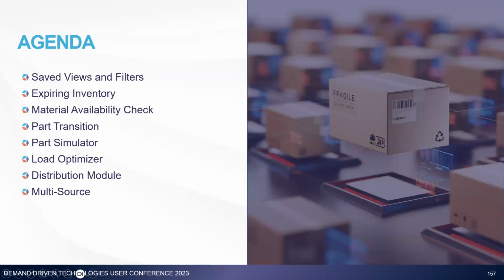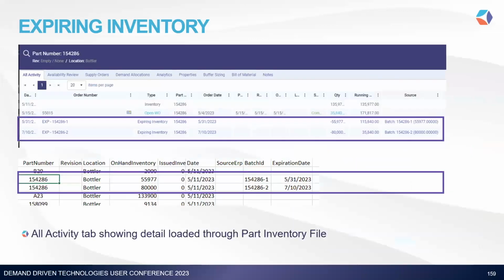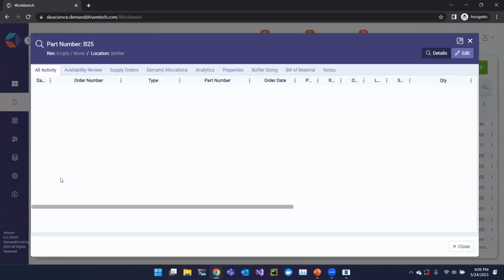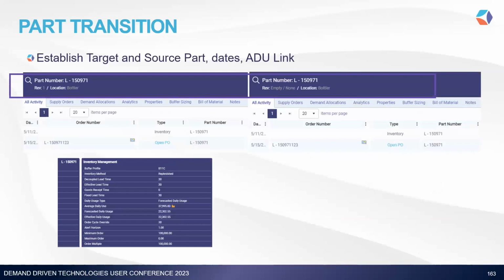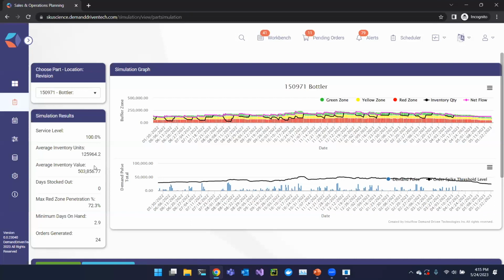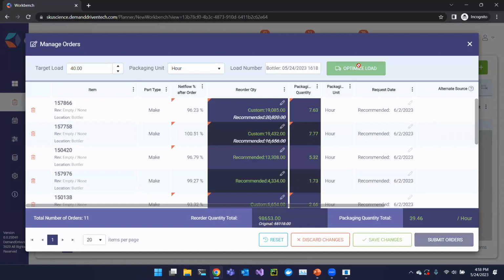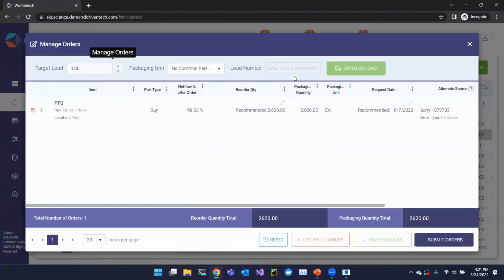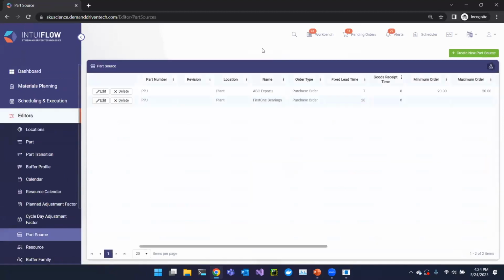2023 User Conference | Advanced Materials Planning & Distribution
Wally Leasure of DDTech shows the Materials Planning module of Intuiflow at the 2023 Intuiflow User Conference in Atlanta, GA.

10 years ago, Demand Driven Technologies launched Replenishment+, the world’s 1st DDMRP software. Now known as Intuiflow, our comprehensive cloud-based software leverages demand driven methods throughout its materials planning, sales and operations planning (S&OP), and production scheduling capabilities, using AI/ML for greater agility.